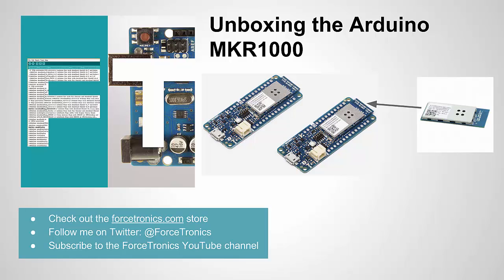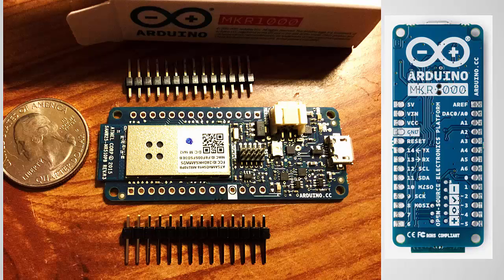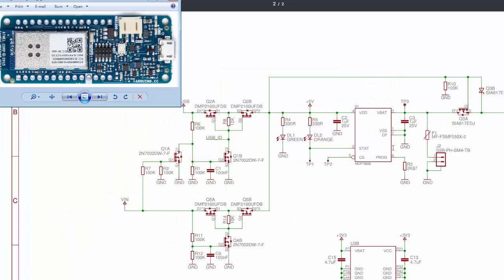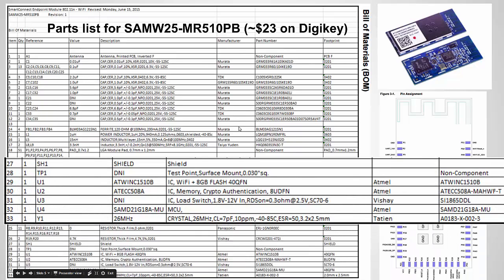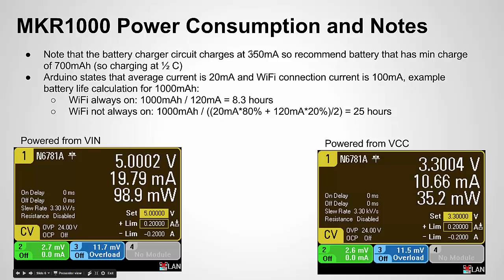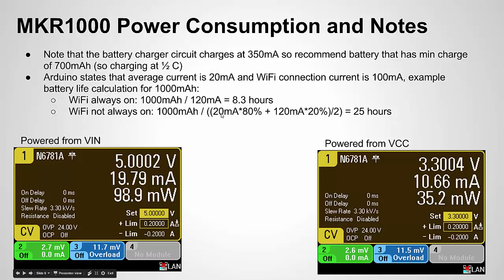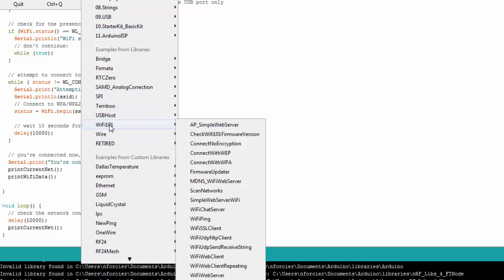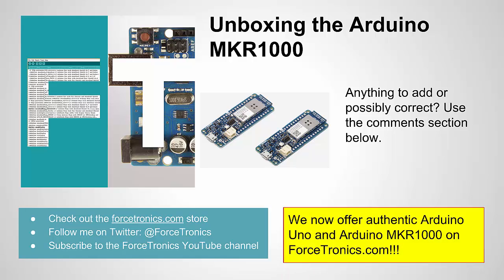Unboxing the Arduino MKR1000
In this video we take a look at the IoT targeted Arduino MKR1000 which offers a high performance low power MCU, built-in WiFi capability, and battery charging capability all in a small form factor.